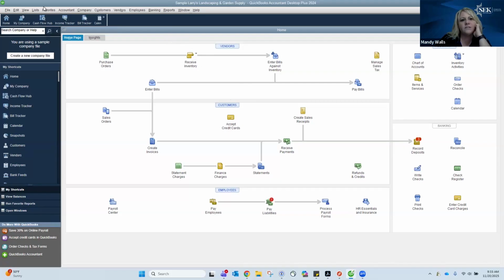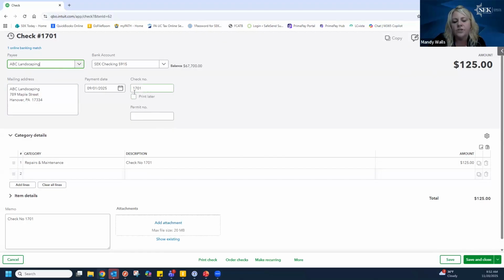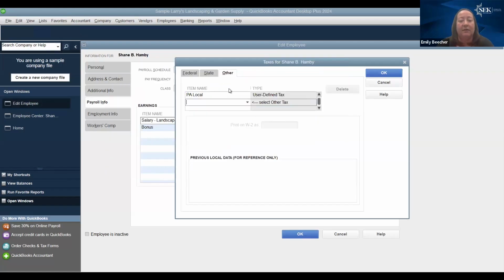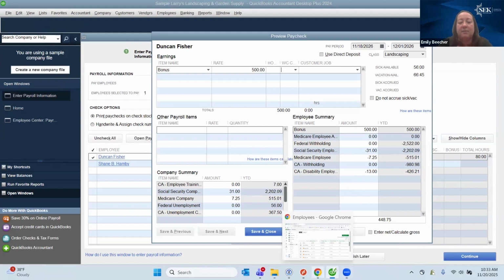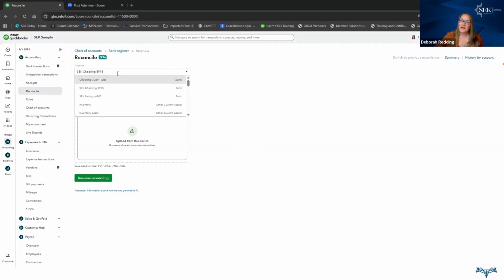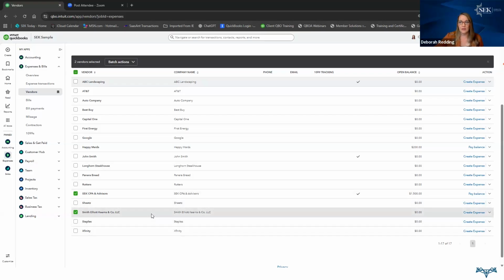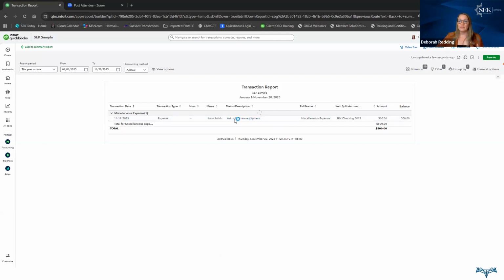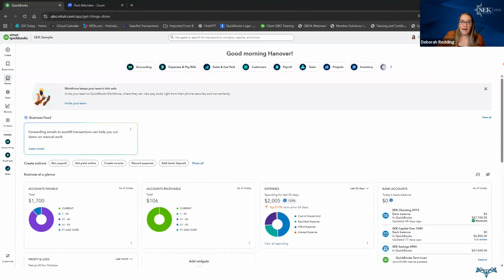QuickBooks Users Group: Essential Year End Preparation Tips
During this webinar, QuickBooks Certified ProAdvisors Emily Beecher, Deb Redding, Mandy Walls, and Kendra Barnhart cover year-end topics to get you and your business ready with QuickBooks.

Topics in this webinar include:
- Year-end payroll processing,
- W2s,
- 1099s,
- General ledger clean up, and
- An open Q&A.